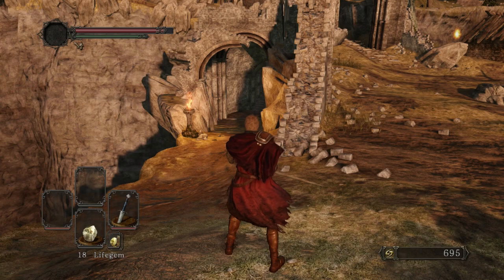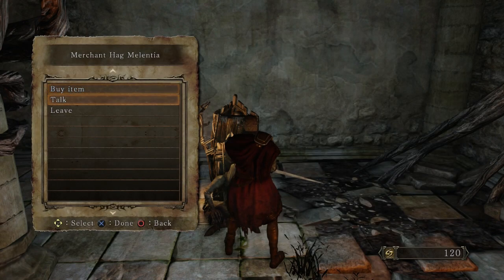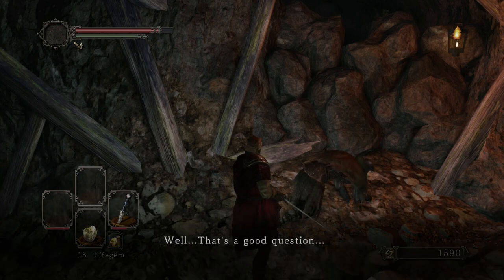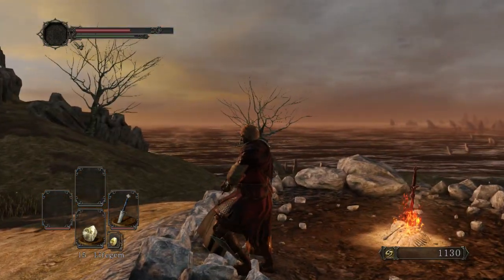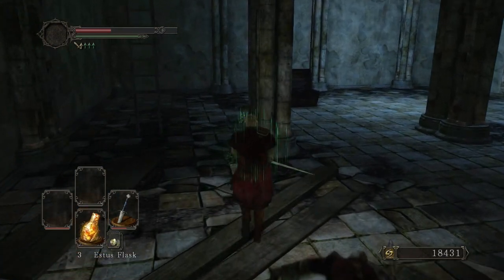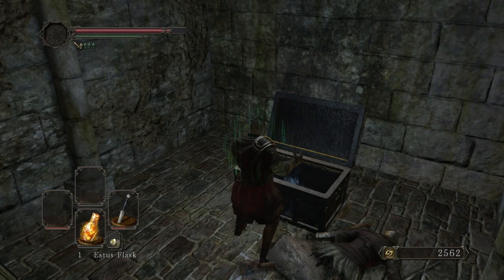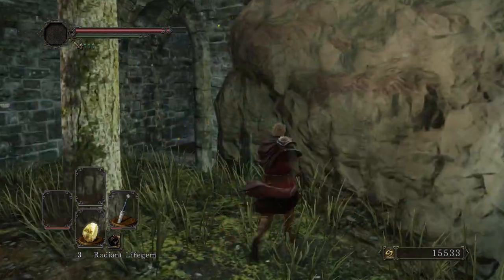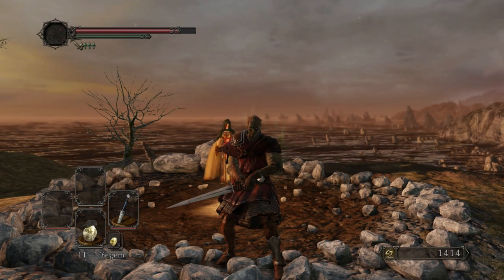Forest of Fallen Giants - Dark Souls II v1.0 Full Playthrough - Part 2/21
0:00 - Intro
0:45 - Entering Forest of the Fallen Giants
2:20 - The River Area
4:00 - The Heide Knight Area
8:35 - Heading to the Cardinal Tower Bonfire
10:50 - Cardinal Tower Bonfire Area
19:45 - Rescuing Cale the Cartographer
26:05 - Opening the Shortcut to the Cardinal Tower Bonfire
28:30 - Back to Majula for Upgrades & Cale
34:32 - The Pursuer Early Boss Fight
39:20 - Pharos Lockstone Area
45:00 - Back to Majula for Upgrades
46:50 - Mild Mannered Pate's Area
52:20 - Ninja Turtles & Giant Swords
57:45 - The Last Giant Boss Fight
1:00:15 - Using the Soldier Key & Reaching the Soldier's Rest Bonfire
1:08:35 - Fighting the Pursuer (JK I wasn't that good at these games in 2014)
1:13:05 - Heading to the Lost Bastille
1:14:16 - Leveling Up & Closing Remarks

This footage was recorded on a PlayStation 3 and an AVerMedia Live Gamer 4k. This video has been rendered in Adobe Premiere Pro CC 2021 using the following settings:

Frame Size: 1280x720
Frame Rate: 59.94
Field Order: Progressive
Aspect: Square Pixels (1.0)
Profile: High10
Level: 5.1
Bitrate  Settings: 145mbps Target